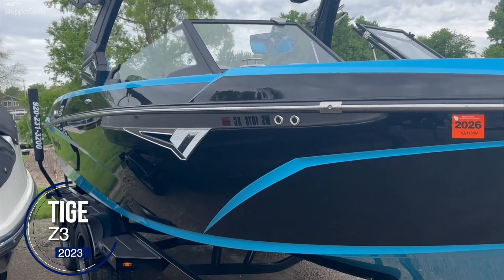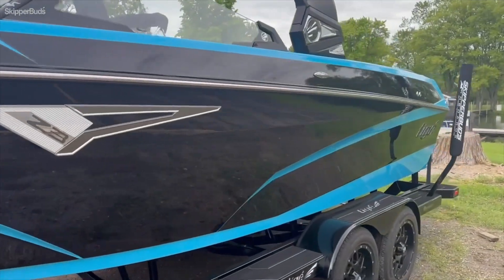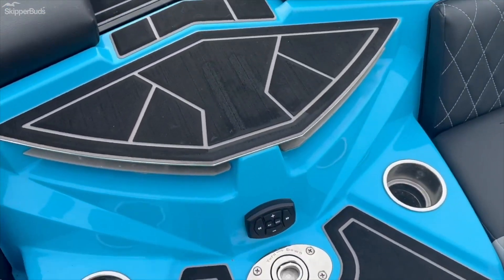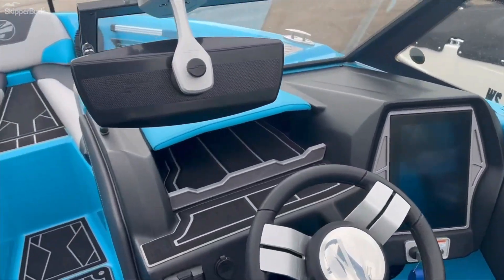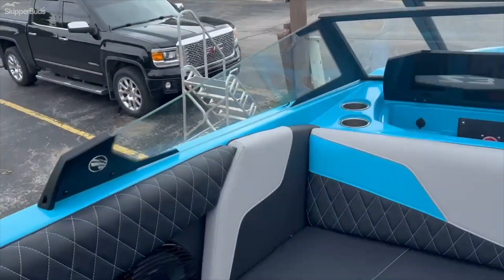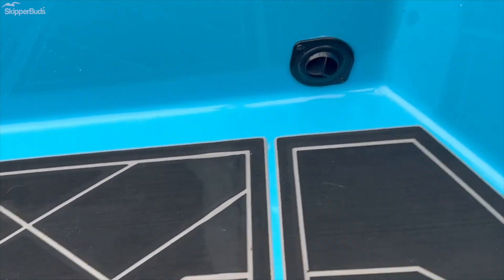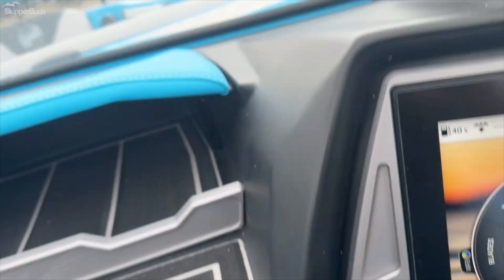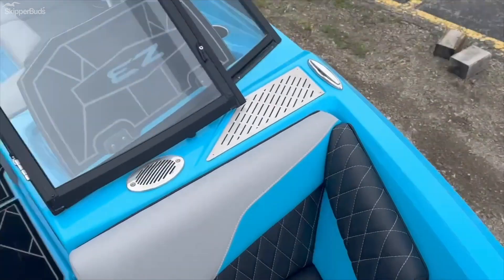2023 Tigé Z3 Wake Boat Tour SkipperBud's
New to market, this Tige' Z3 is loaded! Audison 3D sound, rear view camera, E3 powered tower, RGB lights, bimini w/storage, silent surf exhaust! Very low hours!